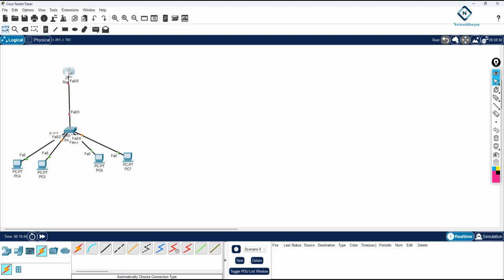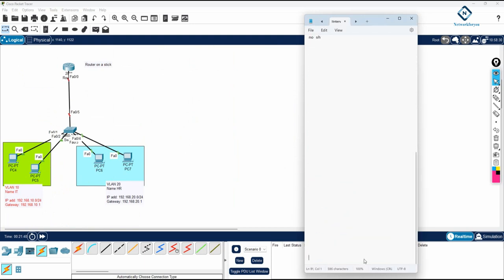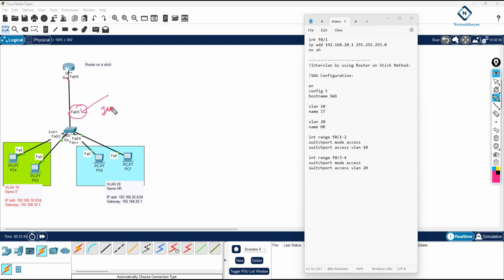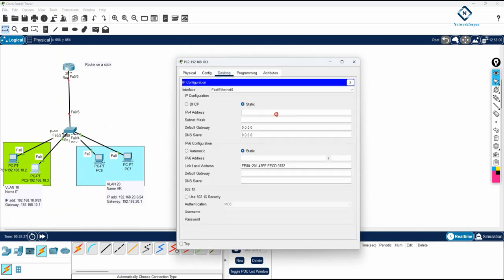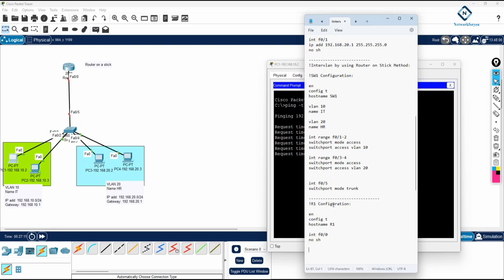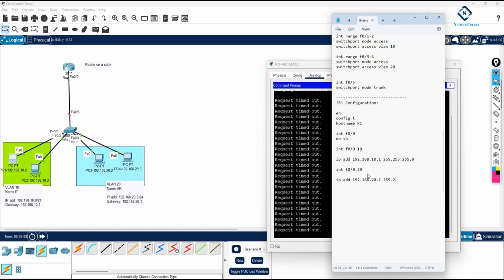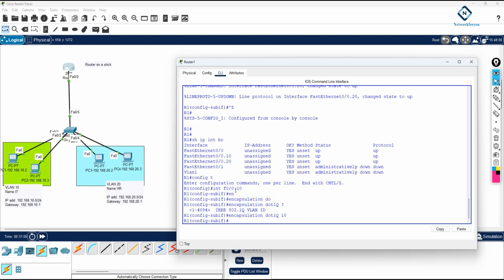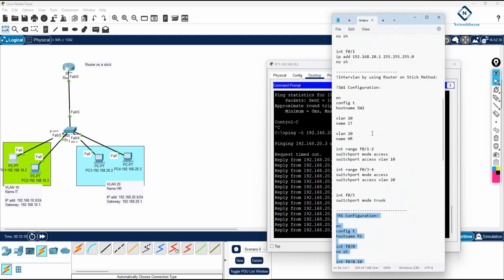Router on Stick Intervlan in Packet Tracer| CCNA | Networkforyou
Hello Everyone,

In this video we are going to discuss Router on Stick Intervlan.
Thanks.

About us:
Thanks